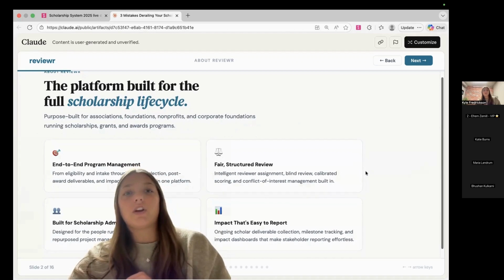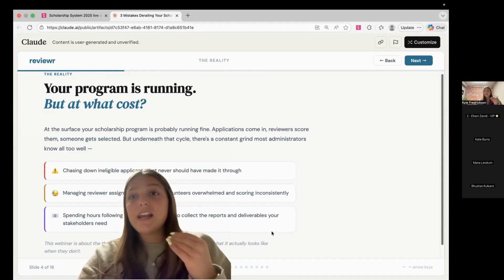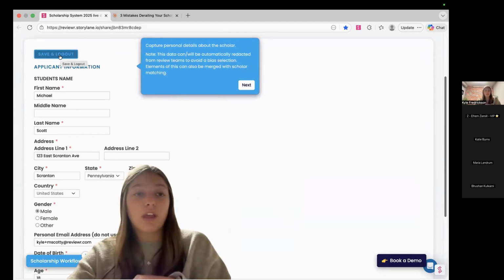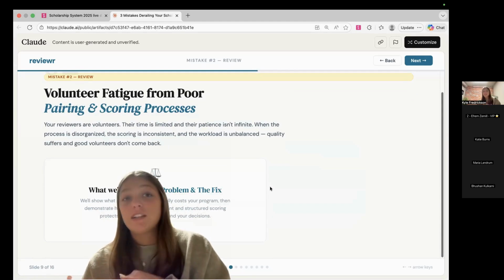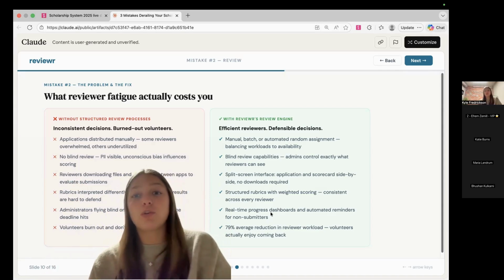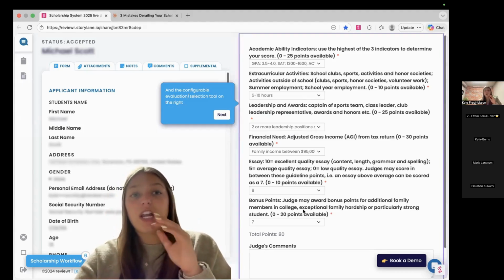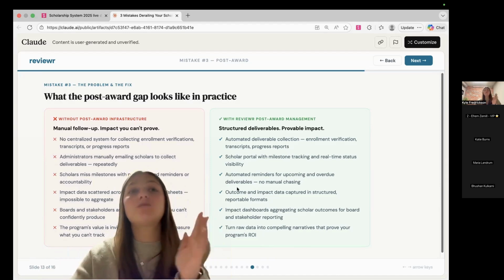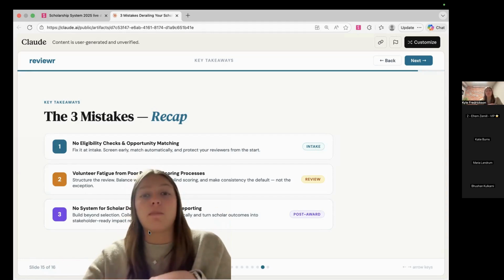3 Mistakes That Secretly Sabotage Scholarship Programs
Are hidden mistakes quietly holding your scholarship program back?

In this webinar, Hallie from Reviewr walks you through the 3 most common — and costly — mistakes that scholarship administrators make, and exactly how to fix them.
What we cover:

❌ No eligibility checks or opportunity matching — and why ineligible applicants are draining everyone's time
❌ Volunteer fatigue from poor reviewer pairing and scoring processes — and how to give your judges a better experience
❌ No system for scholar deliverables and impact reporting — and why this is silently stunting your program's growth

Whether you're running scholarships, grants, awards, or community programs, this session will show you how an end-to-end platform like Reviewr can streamline your entire process — from application intake to impact reporting.
Key stats from Reviewr clients:

📈 84% average admin efficiency gain
📉 79% reduction in reviewer workload
📬 31% increase in application volume

If you're ready to stop wasting time on manual processes and start running a scholarship program you're proud of, this one's for you.

Timestamps:
0:00 – Intro & Welcome
3:00 – Overview of Reviewr & the Scholarship Lifecycle
8:58 – Mistake #1: No Eligibility Checks & Opportunity Matching
15:41 – Mistake #2: Volunteer Fatigue from Poor Pairing & Scoring
26:25 – Mistake #3: No System for Scholar Deliverables & Impact Reporting